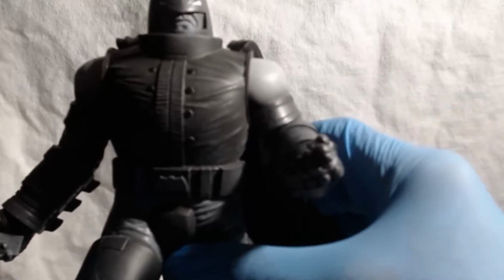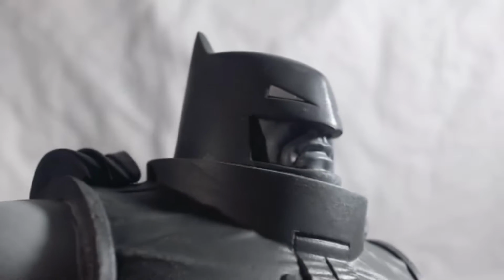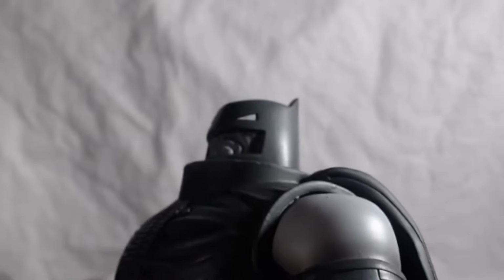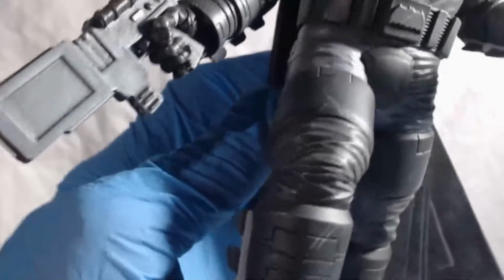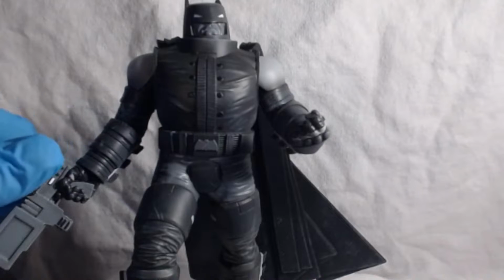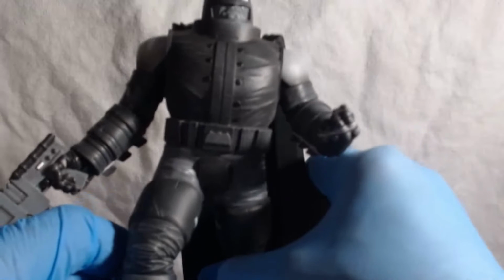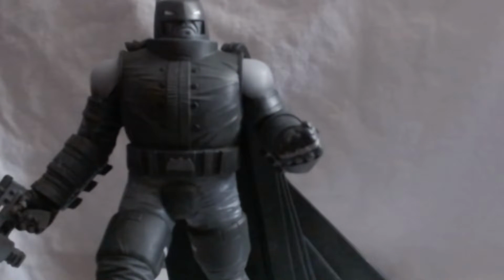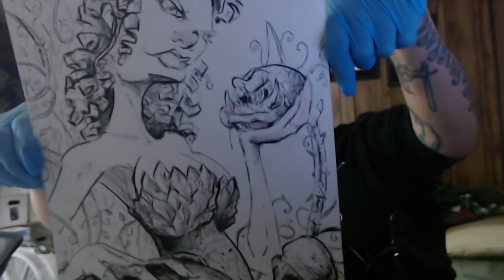Suit up with FRANK MILLER!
I look at a sweet Batman statue by Frank Miller!

Gettr - I have no idea
Rumbl - Don't have one...yet